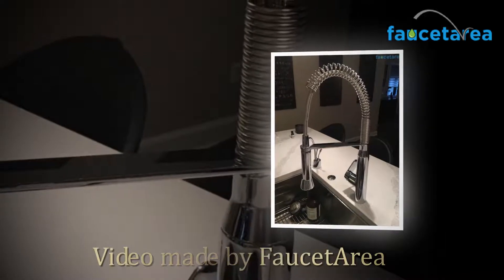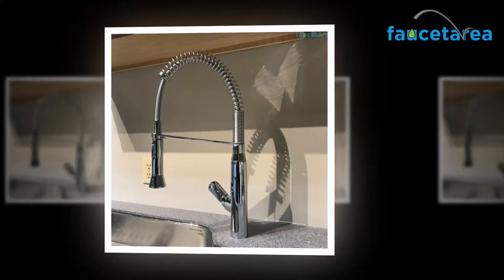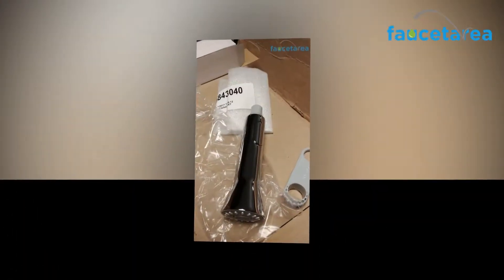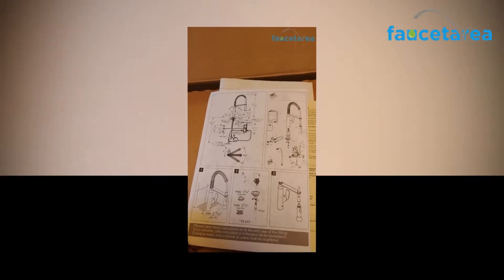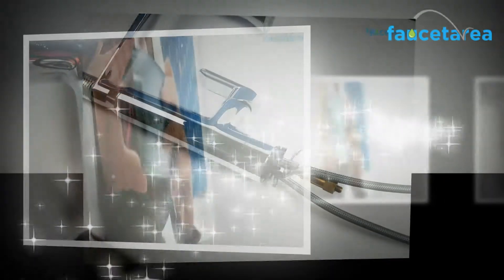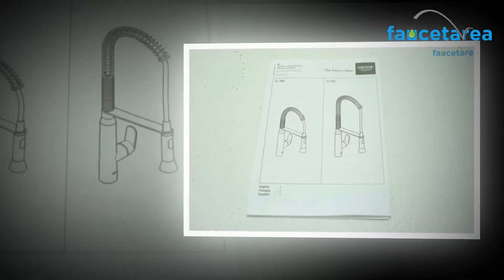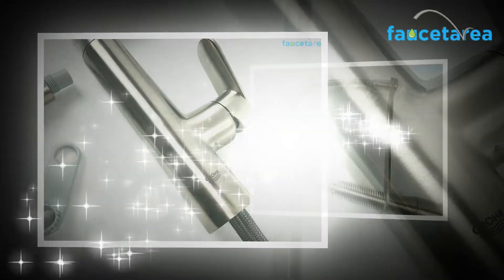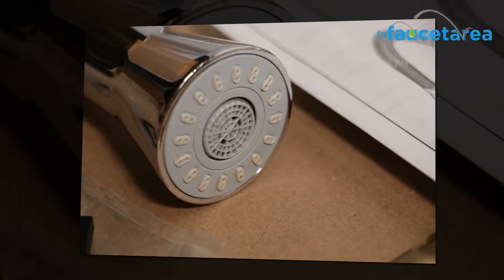Grohe 32951000 K7 Semi-Pro Single-Handle Pull-Out Kitchen Faucet Review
Can you imagine a kitchen without a faucet? No right? In todays modern world, a kitchen without a proper faucet is just like a room without a window. The faucets come equipped with multiple features that make them a high-performing kitchen unit. They ease our task and make cleaning very easy. The kitchen faucets also add a lot of sophistication to the otherwise dull kitchen.